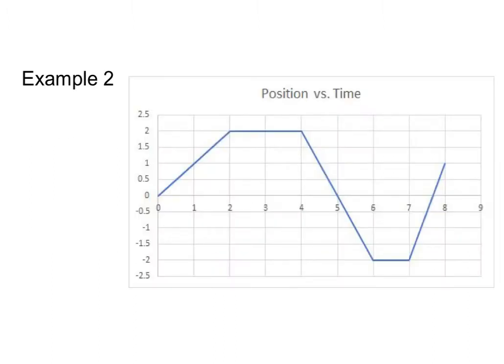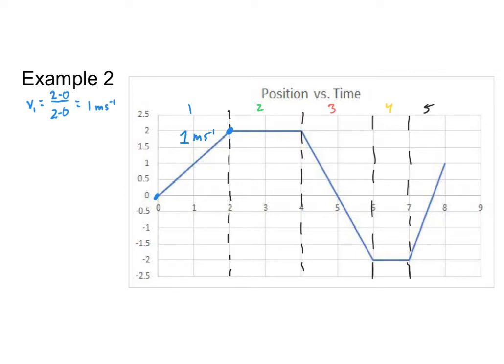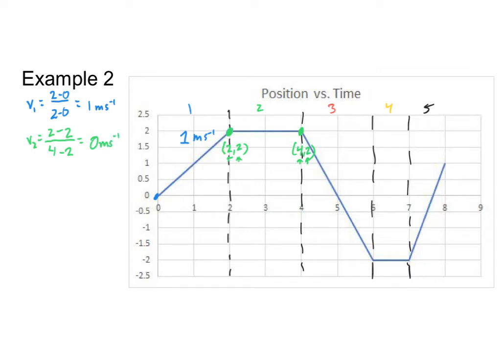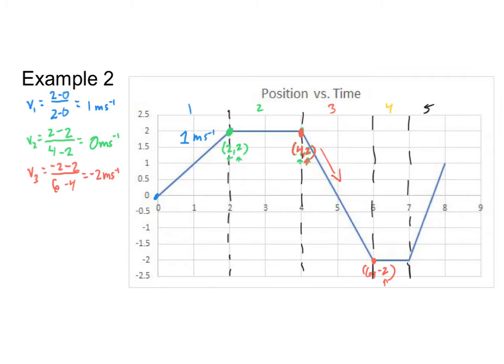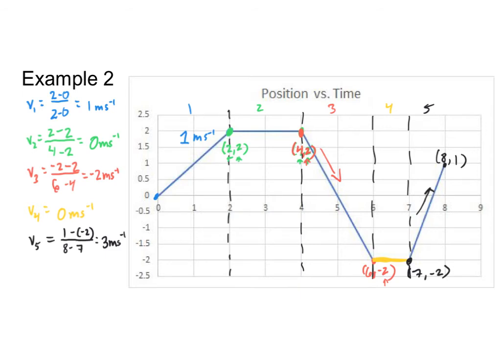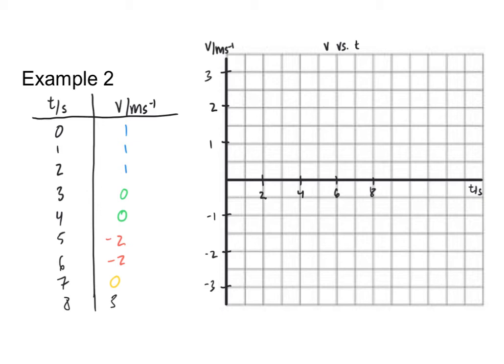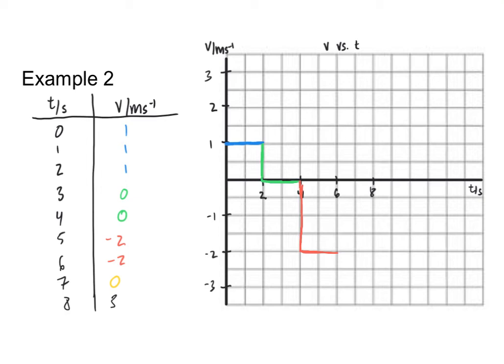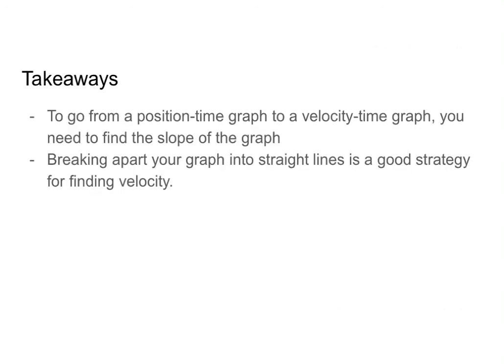IB1 1.3cii Gradient and Position-Time Graphs, Ex. 2